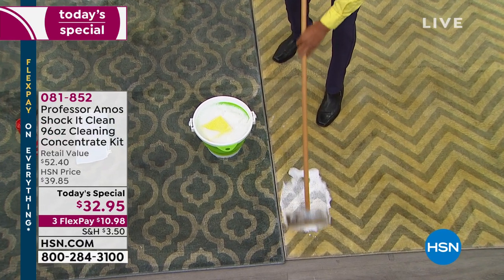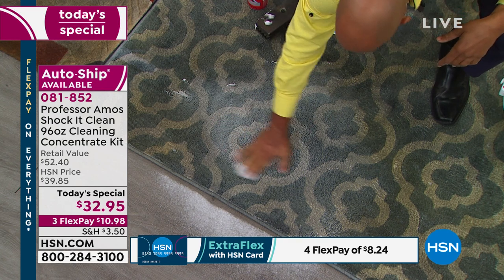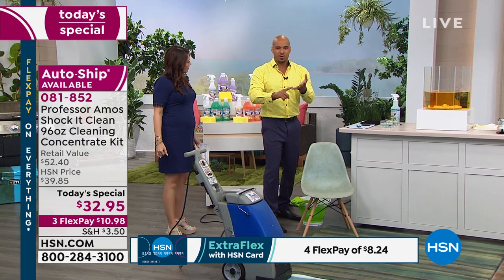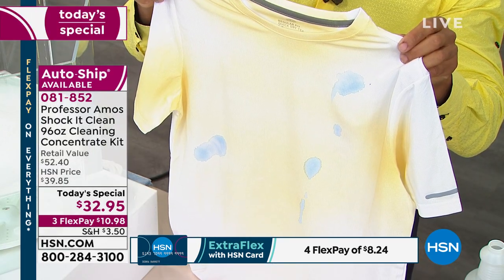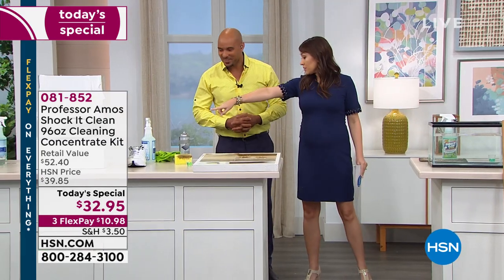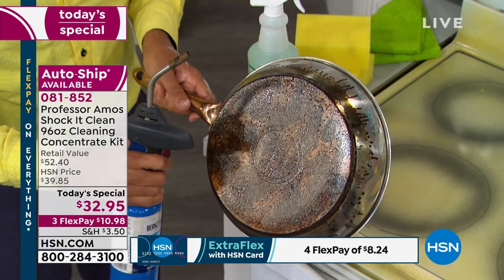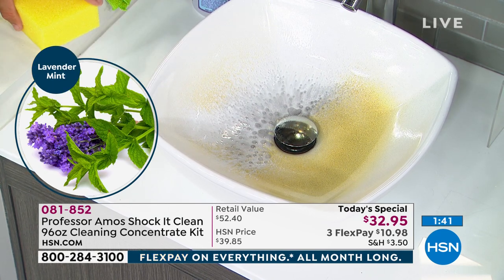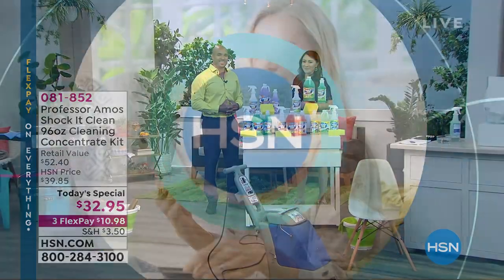Professor Amos Shock It Clean 96 oz. Cleaning Concentrat...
Professor Amos Shock It Clean 96 oz. Cleaning Concentrate Kit
Get tough on grime. This cleaning kit does a shockingly good job, whether it's for general everyday use or tackling stubborn stains. Strong enough to take on a variety of messes, it's also gentle enough to use on carpet and upholstery. Just dilute the convenient concentrate to suit your cleaning needs.

    32 oz. Shock It Clean Extreme Multipurpose Cleaner concentrate
    64 oz. Shock It Clean Extreme Multipurpose Cleaner concentrate
    32 oz. Refillable bottle with trigger sprayer
    Multipurpose sponge

    For best results, do not use concentrate at full strength. Dilute as recommended.
    Not recommended for use on pearls or opals or on composite or treated stones.
    Sponge color may vary.